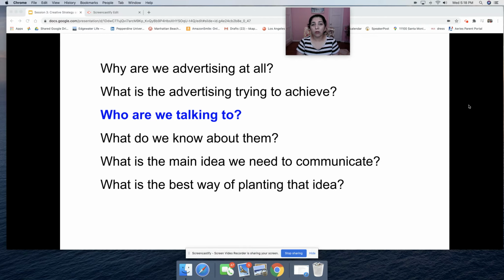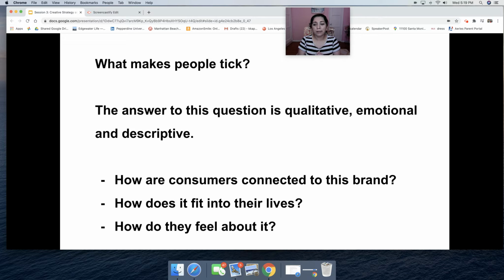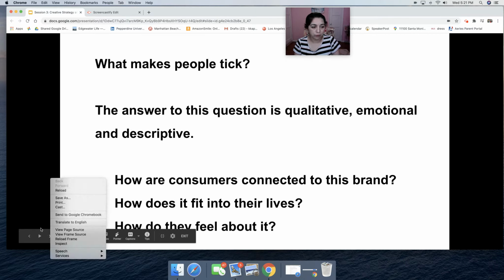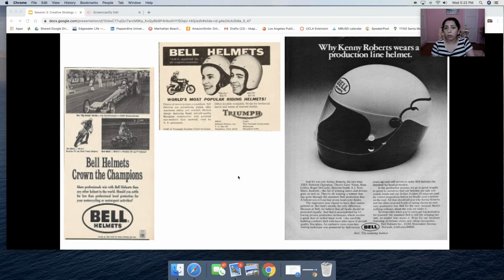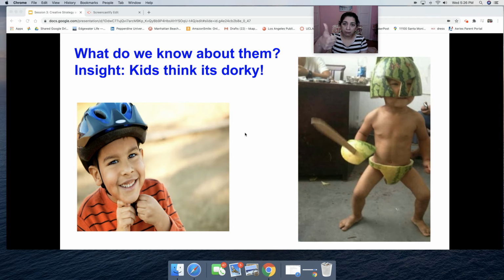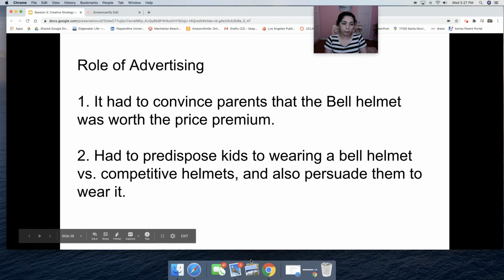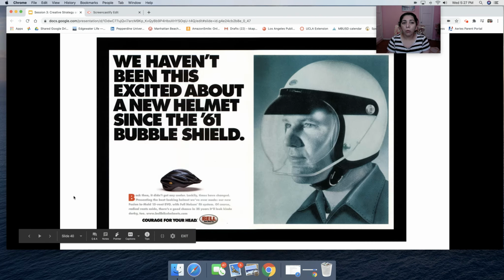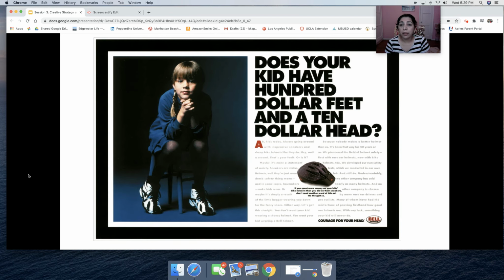Creative Strategy - Part 4